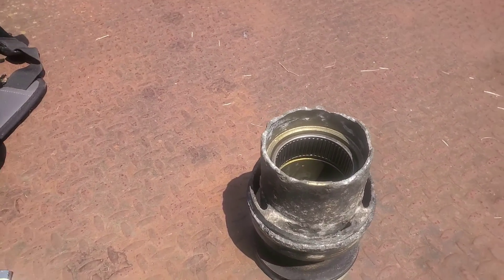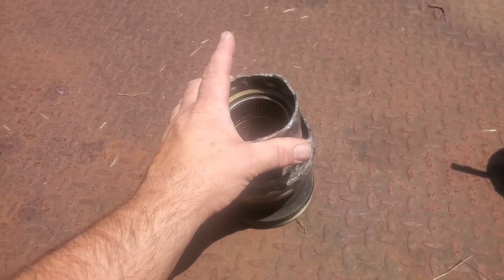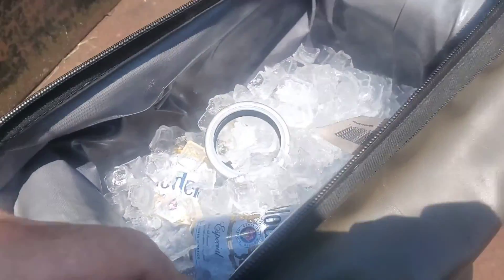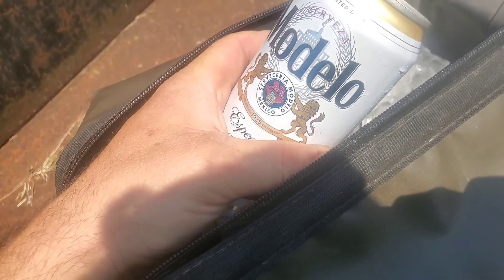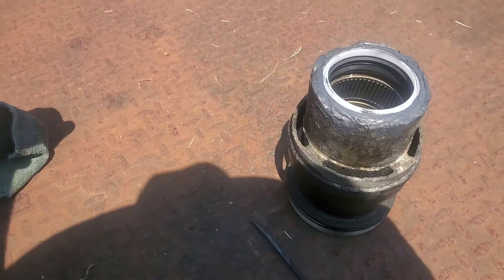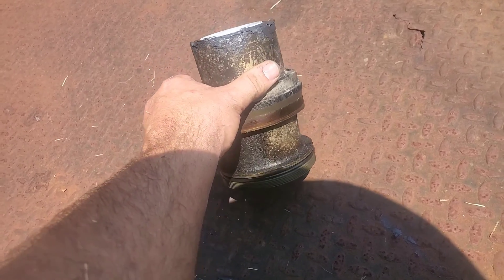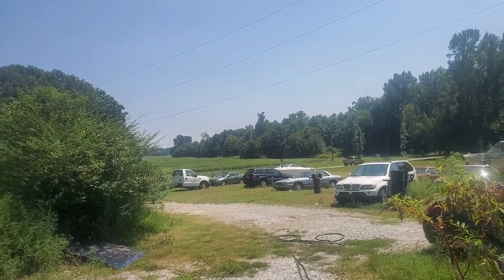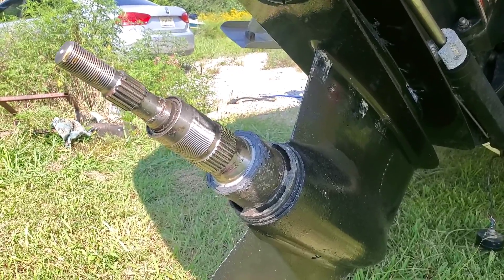installing Inner Prop Seal on a Bravo Three Outdrive.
experimenting with using heat and cold to see if it makes installing a hard to install Inner Prop shaft seal on a mercruiser Bravo Three outdrive. weekends working can be fun occasionally.

Tools needed to remove and install bearing carrier:

seal kit for Bravo Three Lower unit: